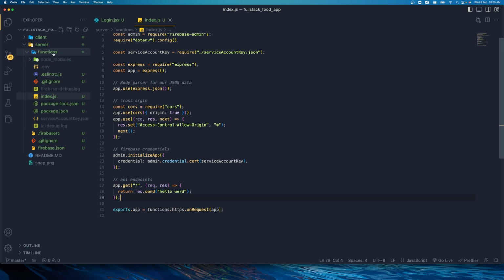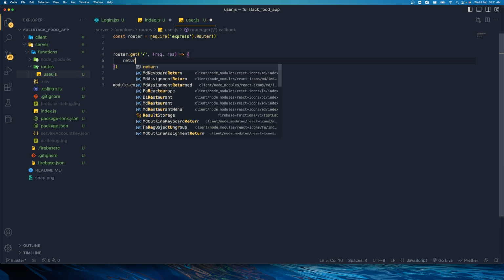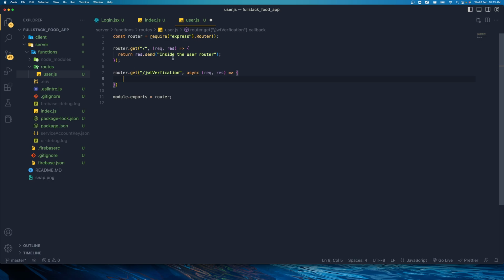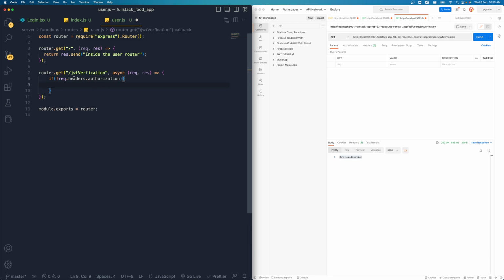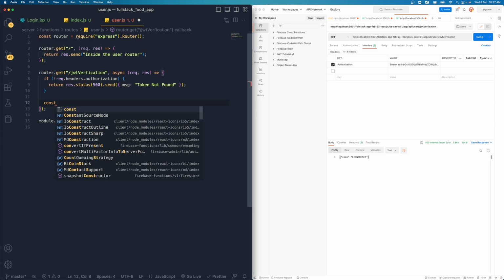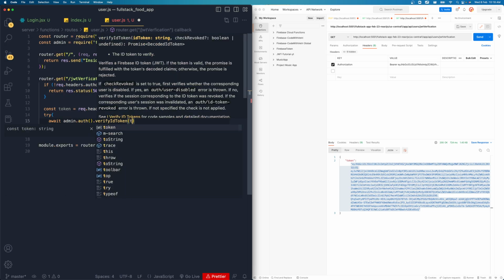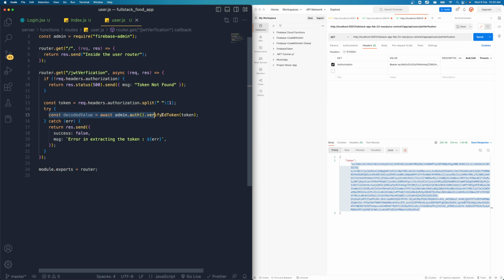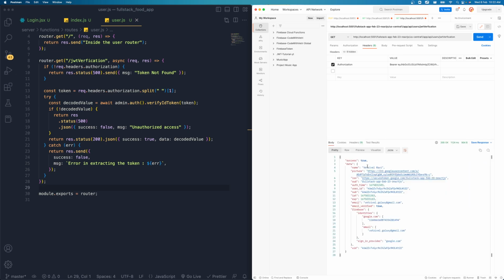🍔 Fullstack Food Delivery Web Development Training Part 20 – API Endpoint Token Validation 🔐📡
🔥 In Part 20 of the Fullstack Food Delivery Web Development series, we implement token validation for API endpoints, ensuring that only authenticated users can access protected Firebase Cloud Functions.

✅ What you’ll learn in this video:
✔️ Creating secure API endpoints using Firebase Cloud Functions
✔️ Extracting the Firebase Auth token from Authorization headers
✔️ Validating tokens using firebase-admin.auth().verifyIdToken()
✔️ Returning user-specific data only after successful verification
✔️ Building a token-protected getUserData or createOrder endpoint
✔️ Handling invalid/missing token errors with appropriate status codes
✔️ Integrating secure API calls in your React frontend with fetch()
✔️ Testing API routes with tools like Postman or curl

💡 Why Token Validation on API Endpoints Is Essential:
🔹 Secures backend APIs against unauthorized access
🔹 Protects sensitive operations (e.g., payments, user data)
🔹 Maintains trust by keeping user sessions secure
🔹 Supports role-based access control in your app